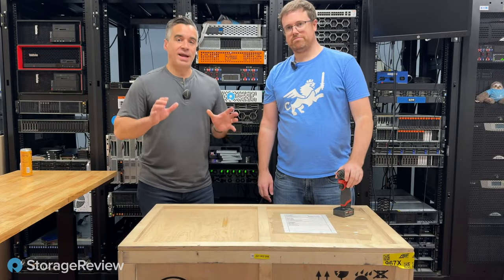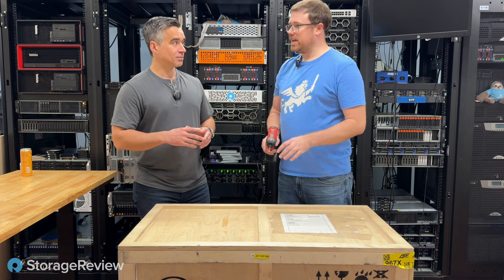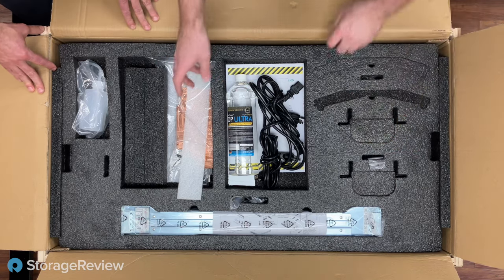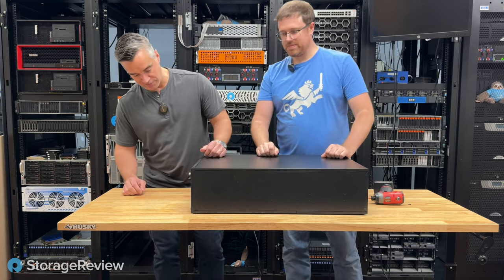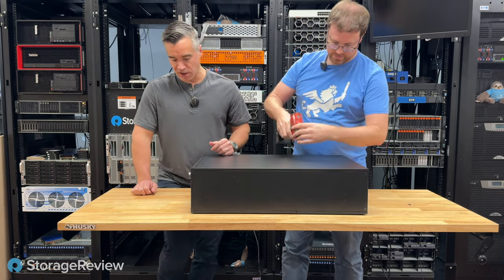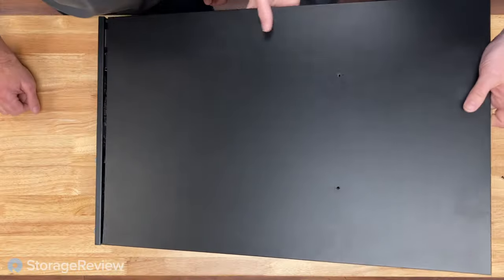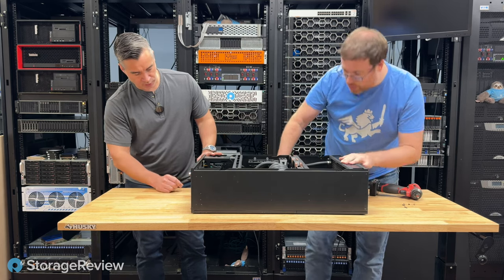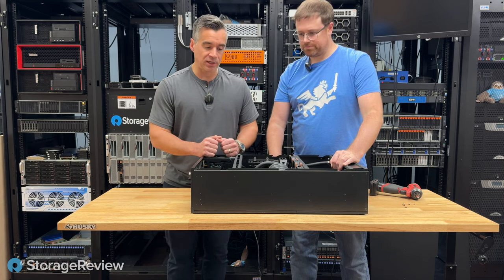The Silent GOAT, Professional Workstation! Comino A100 GRANDO WORKSTATION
Join us as we unbox and dive deep into the Comino A100 GRANDO WORKSTATION, a powerhouse designed for those who demand extreme performance. Equipped with not one, but four Liquid Cooled A100 GPUs and an AMD Threadripper CPU, this workstation is a game-changer for professionals in 3D rendering, data science, and AI development.

In this video, we take you through every detail of the A100 GRANDO, from its sleek design to the cutting-edge technology that powers it. Discover how the liquid-cooled A100 GPUs provide not only unparalleled processing power but also maintain efficiency and silence, even under heavy loads. The AMD Threadripper CPU, known for its brute strength and multitasking prowess, complements the GPUs, making this workstation a behemoth in computational capabilities.

We'll also explore the workstation's build quality, setup process, and potential applications, providing insights into how it can transform your projects and workflows. Whether you're a creative professional, researcher, or tech enthusiast, the Comino A100 GRANDO WORKSTATION is tailored to meet the demands of those who refuse to compromise on power and precision.

Key Features Covered:

Quad Liquid Cooled A100 GPUs
AMD Threadripper CPU
Build Quality and Design
Setup and Configuration
Application and Performance
For more details on the Comino A100 GRANDO WORKSTATION and how it can elevate your computing experience, check out our full review.